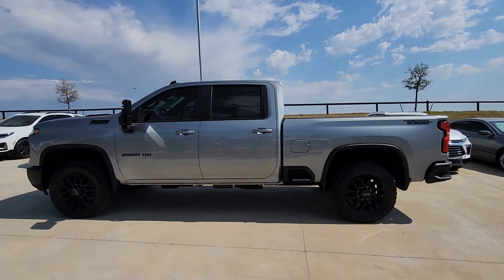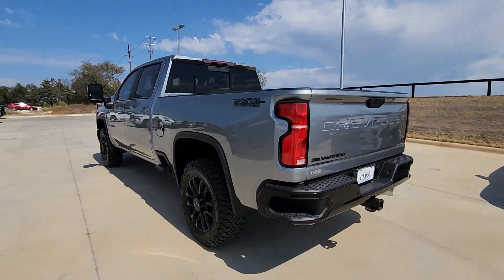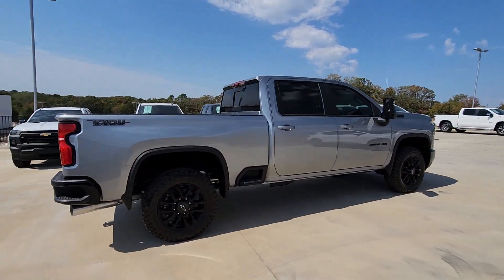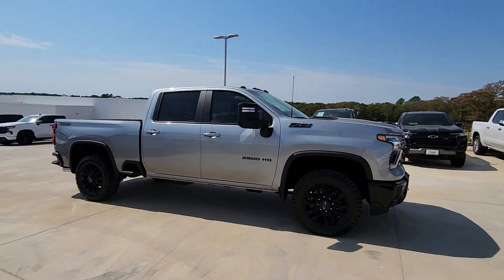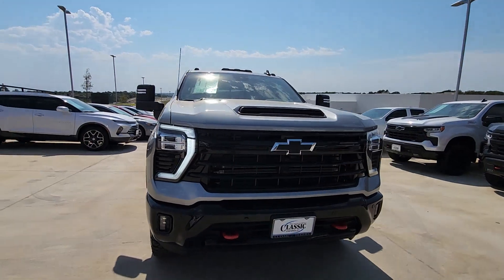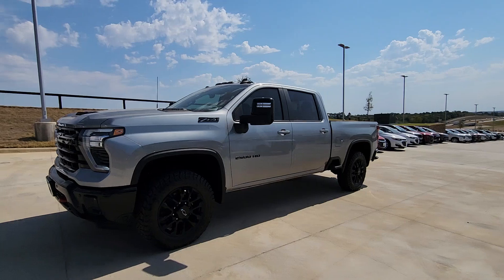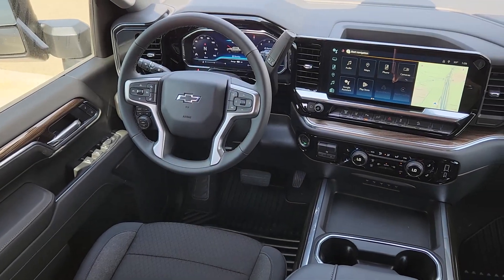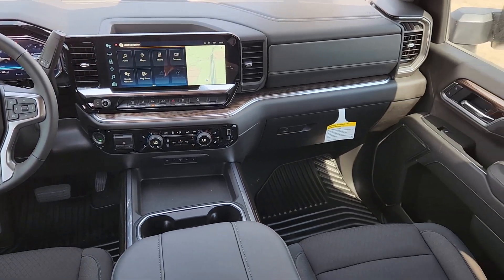2025 Chevrolet Silverado_2500HD Frisco, Prosper, Celina, Sherman, Plano C108530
Sterling Gray Metallic New 2025 Chevrolet Silverado_2500HD LT available in Denison, Texas at Classic Chevrolet Cadillac of Denison. Servicing the Frisco, Prosper, Celina, Sherman, Plano TX area.

Sterling Gray Metallic 2025 Chevrolet Silverado 2500HD LT 4WD 10-Speed Automatic Duramax 6.6L V8 Turbodiesel 10-Speed Automatic 4WD Black Cloth.brbrRecent Arrival! Price includes: $1000 - Chevrolet Consumer Cash Program. Exp. 10/31/2024
Cloth Rear Seat w/Storage Package|Convenience Package|Convenience Package II|Gooseneck/5th Wheel Prep Package|Heat Package|Preferred Equipment Group 1LT|Remote Start Package|Safety Package|Suspension Package|Trail Boss Package|Z71 Off-Road Package|6 Speakers|6-Speaker Audio System|AM/FM radio: SiriusXM with 360L|Premium audio system: Chevrolet Infotainment 3 Premium|Radio: Chevrolet Infotainment 3 Premium System|SiriusXM w/360L Trial Subscription|Steering Wheel Audio Controls|Air Conditioning|Dual-Zone Automatic Climate Control|Electric Rear-Window Defogger|120-Volt Bed Mounted Power Outlet|120-Volt Interior Power Outlet|4-Way Manual Driver Seat Adjuster|Bluetooth For Phone|Power Front Windows w/Driver Express Up/Down|Power Front Windows w/Passenger Express Down|Power Rear Windows w/Express Down|Power steering|Power windows|Push Button Start|Pwr Up/Down Tailgate Function w/Pwr Lock & Release|Remote keyless entry|Remote Vehicle Starter System|Steering wheel mounted audio controls|Universal Home Remote|Manual Tilt & Telescoping Steering Column|Off-Road Suspension|Traction control|Wrapped Steering Wheel|4-Wheel Disc Brakes|ABS brakes|Dual front impact airbags|Dual front side impact airbags|Emergency communication system: OnStar|Front anti-roll bar|Front wheel independent suspension|Keyless Open & Start|Low tire pressure warning|Occupant sensing airbag|Overhead airbag|Power Door Locks|Body-Color Front Bumper|Body-Color Rear Bumper|Durabed Pickup Bed|Brake assist|Electronic Stability Control|Hill Descent Control|Auto High-beam Headlights|Delay-off headlights|Fully automatic headlights|Panic alarm|Unauthorized Entry Theft-Deterrent System|Adaptive Cruise Control|Electronic Cruise Control w/Set & Resume Speed|Speed control|2-Speed Active Electronic AutoTrac Transfer Case|2-Speed Electronic Shift Transfer Case|170 Amp Alternator|220 Amp Alternator|720 Cold-Cranking Amps Heavy-Duty Battery|Engine Block Heater|Exhaust Brake|Animated LED Projector Headlamps|Black Chevytec Spray-On Bedliner|Black Grille Bar w/Chevy Black Bow Tie|Black Mirror Caps|Bumpers: chrome|Front LED Fog Lamps|Front License Plate Kit|Halogen Reflector Headlamps|Heated & Auto-Dimming Vertical Trailering Mirrors|Heated door mirrors|Heated Vertical Trailering Mirrors|High Gloss Black Door Handles|High Gloss Black Mirror Caps|LED Cargo Area Lighting|LED Smoked Amber Roof Marker Lamps|Power door mirrors|Rear step bumper|Rear Wheelhouse Liners|Standard Tailgate|Turn signal indicator mirrors|Winter Grille Cover|2 Charge/Data USB Ports Inside Center Console|Apple CarPlay/Android Auto|Auto-Dimming Inside Rear-View Mirror|Bed View Camera w/2 Trailer Camera Provisions|Chevrolet Connected Access Capable|Cloth Seat Trim|Color-Keyed Carpeting Floor Covering|Compass|Driver door bin|Driver vanity mirror|Floor-Mounted Center Console|Front 40/20/40 Split-Bench Seats w/Lockable Storage|Front reading lights|Front Rubberized Vinyl Floor Mats|HD Rear Vision Camera|HD Surround Vision|Heated Steering Wheel|Illuminated entry|OnStar Services Capable|Outside temperature display|Overhead console|Passenger vanity mirror|Rear Camera Mirror|Rear Cross Traffic Alert|Rear reading lights|Rear Rubberized Vinyl Floor Mats|Tachometer|Tilt steering wheel|Trailer Camera Provisions|Trailer Side Blind Zone Alert|Trip computer|Ultrasonic Front & Rear Park Assist|Upfitter Switch Kit (5)|Voltmeter|Wi-Fi Hotspot Capable|Wireless Charging|Wireless Phone Projection|10-Way Power Driver Seat Adjuster w/Lumbar|Front Bucket Seats|Heated Driver & Front Outboard Passenger Seating|Rear 60/40 Folding Bench Seat (Folds Up)|Split folding rear seat|EZ Lift Power Lock & Release Tailgate|Front Center Armrest w/Storage|Passenger door bin|Front Frame-Mounted Red Recovery Hooks|Hitch Guidance w/Hitch View|In-Vehicle Trailering App System|17 Machined Aluminum Wheels|Alloy wheels|Wheels: 20 High Gloss Black Painted|Deep-Tinted Glass|Power Sliding Rear Window w/Defogger|Variably intermittent wipers|3.42 Rear Axle Ratio|3.73 Rear Axle Ratio